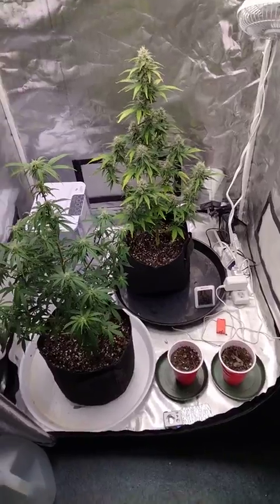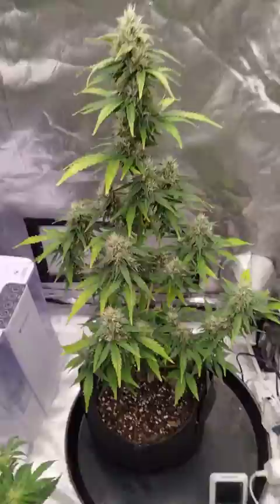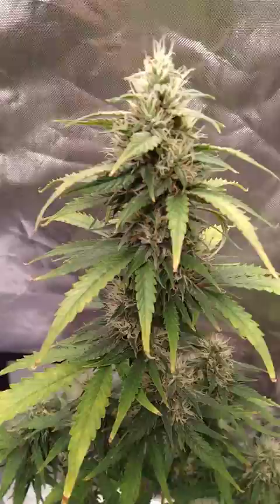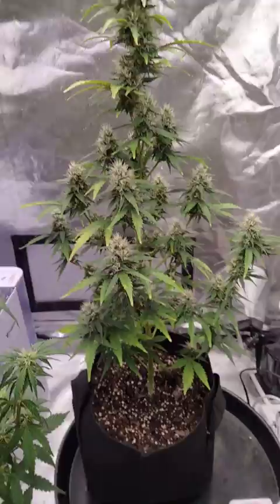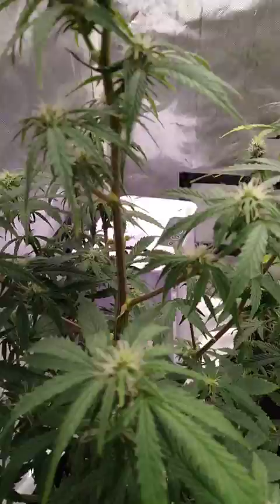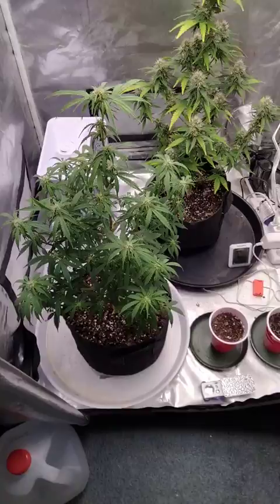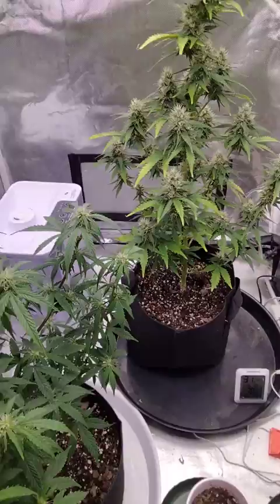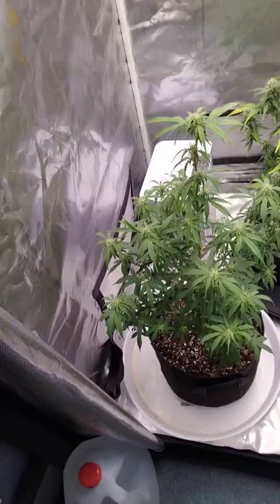Day 65 White Widow Auto. Update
White Widow Autoflower from ILGM ❤️
Bloom Plus BP 1000-2
Foxfarms Oceans Forest soil and Happy Frog
Simpro Nutrients

Day 65